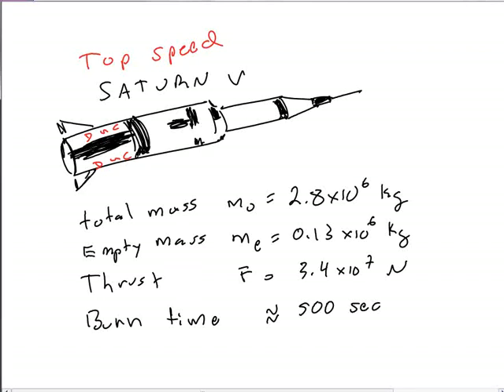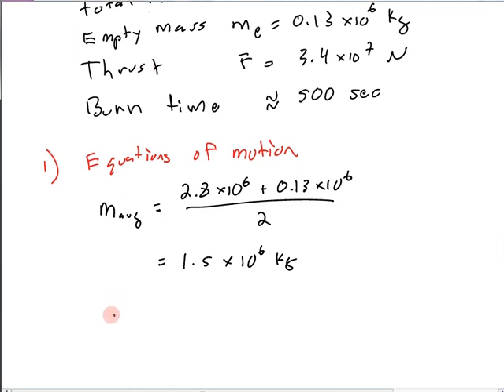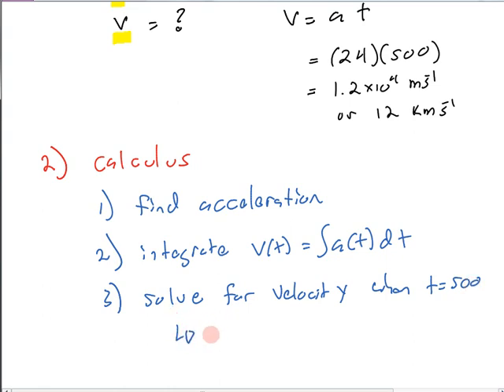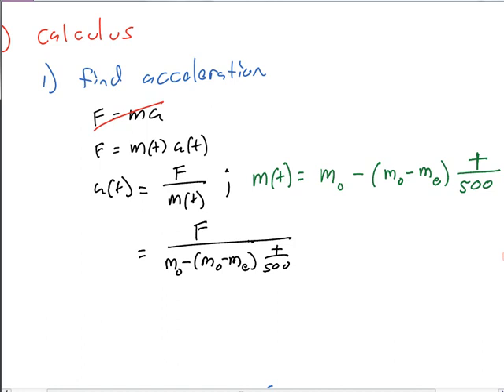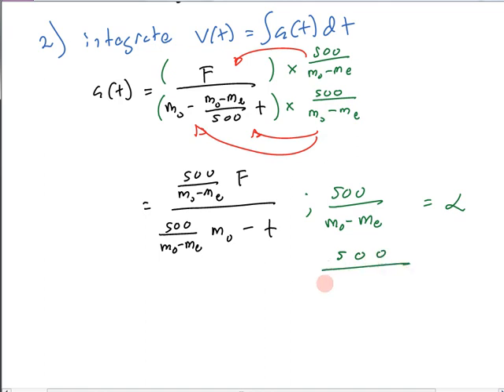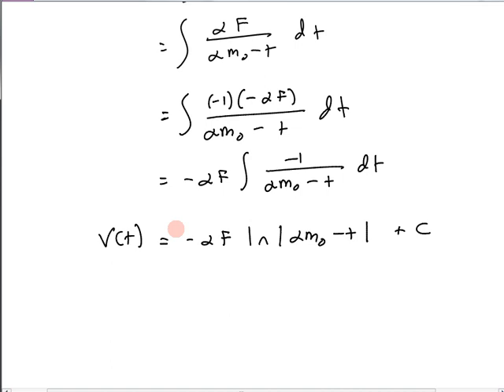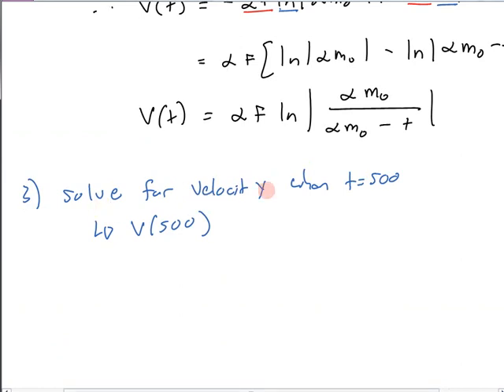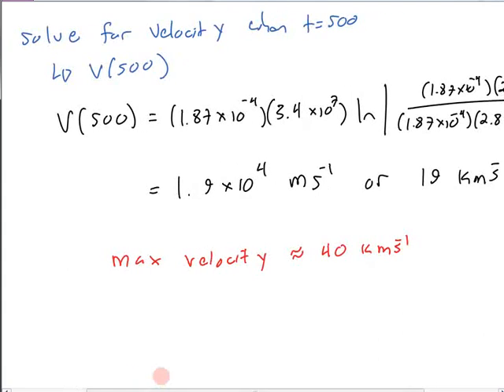Top Speed of Saturn V Rocket Calculation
In Kinematics problems we often work only with constant mass and constant acceleration in IB Math and Physics.

In this example I'll show you how to use Calculus to deal with changing masses and accelerations. This is extension in Topic 2 Physics HL and Topic 7 Math SL.